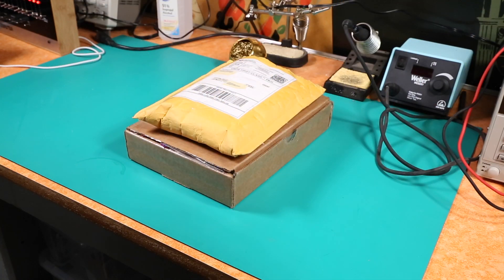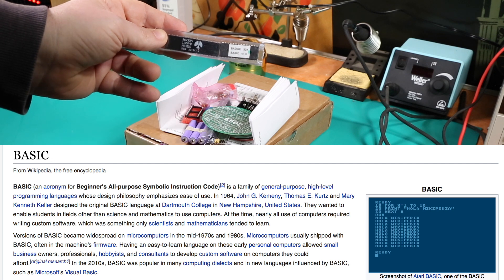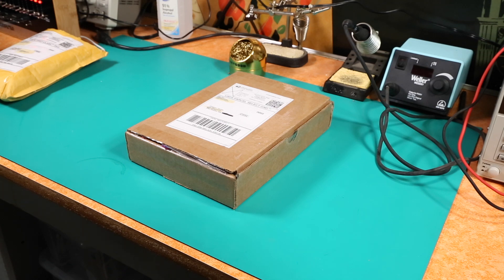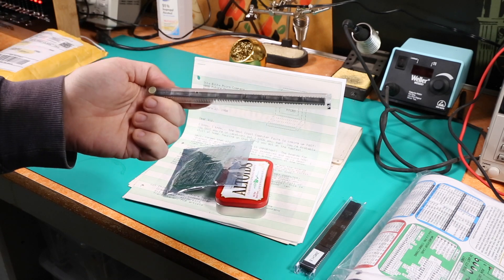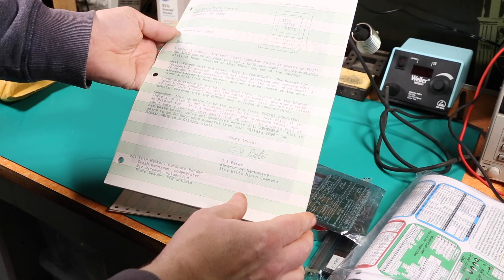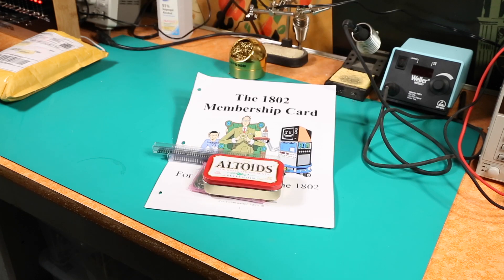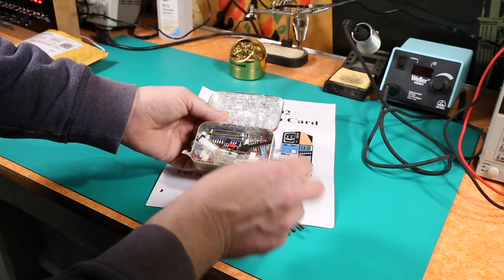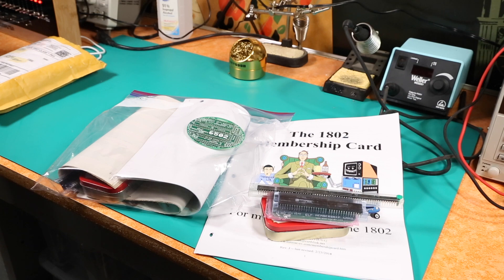Unboxing: 6502 Badge, Z80 Membership Card, 1802 Membership Card Kits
I was inspired by the Vintage Computer Festival to start building electronics kits again, so here's an unboxing of 3 kits from ElectroniKits, which is run by Lee Hart.

I highly recommend these kits to anybody wanting easy entry into retro-computing and electronics kit building.

Atari VSC Image is public domain

You can also find soundcloud under her other name: nixie halcyon

The Cranky Old Cuber is Gregory Martin, Jr.